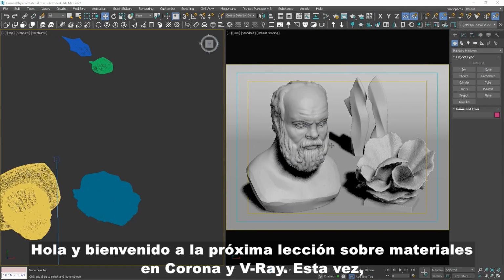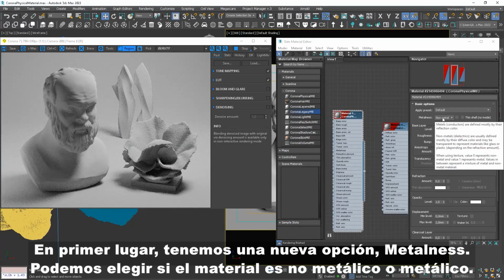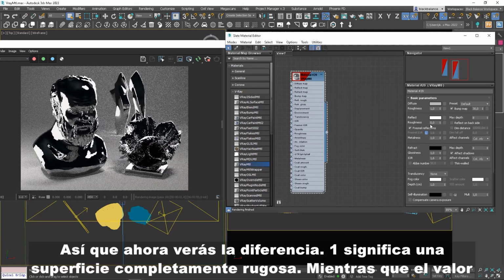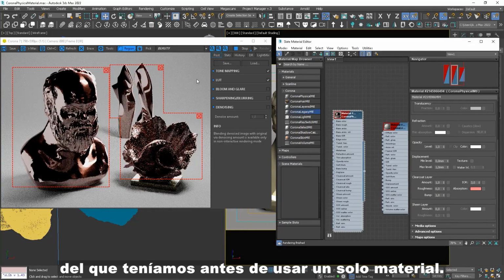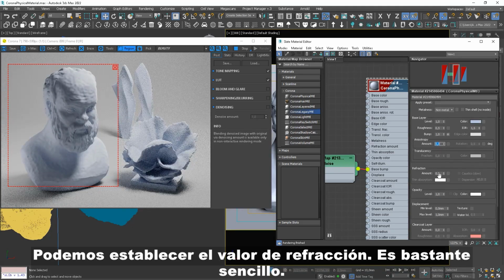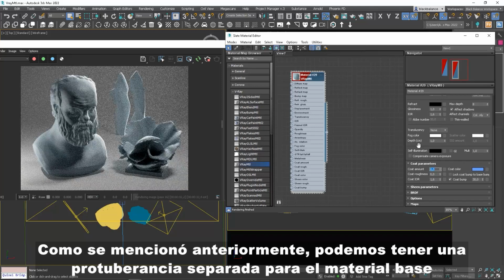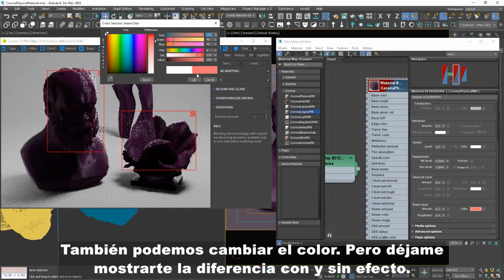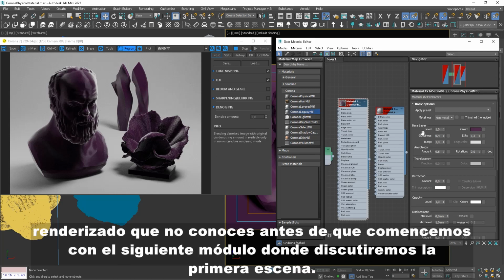Lesson 12 CoronaPhysicalMaterial VrayMtl